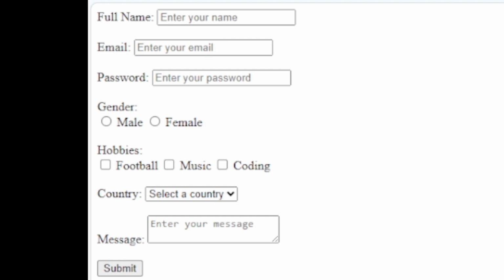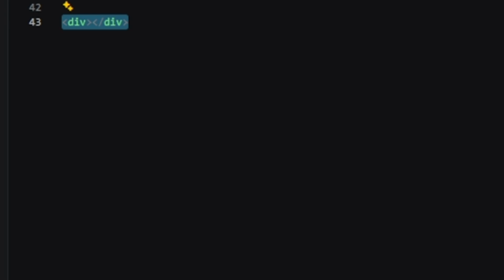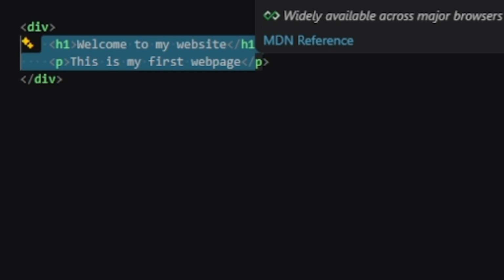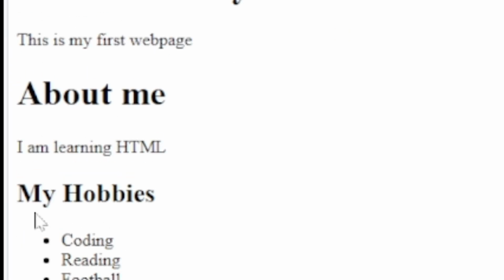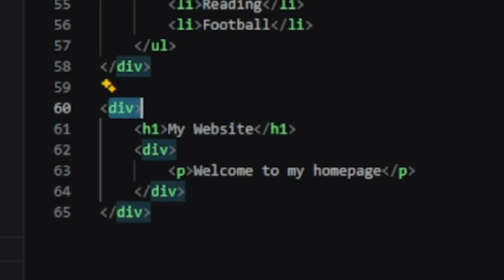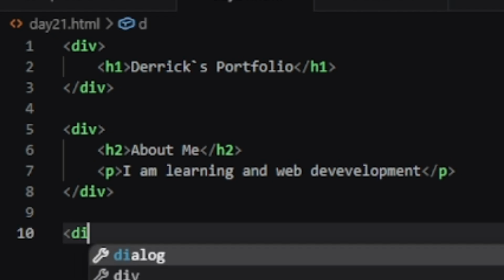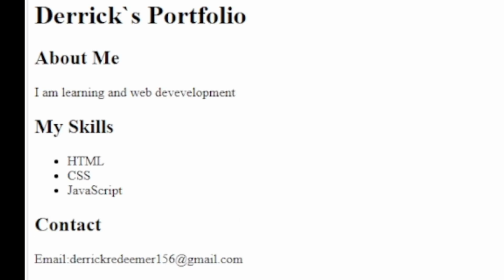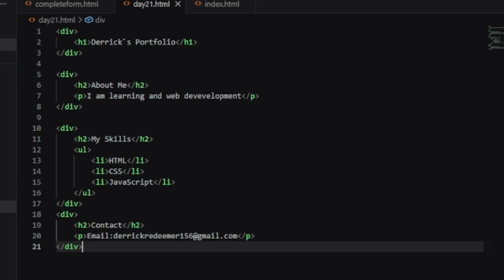Day 21 of 100 Days of Coding | HTML Div ("div") Element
Welcome to Day 21 of our 100 Days of Coding journey!

In today's lesson, you'll learn about one of the most important HTML elements—the "div" element. This element helps developers organize and group content into different sections, making webpages cleaner, more structured, and easier to style with CSS.

📚 What You'll Learn:
✅ What the "div" element is
✅ Why developers use "div"
✅ How to create a "div" element
✅ Grouping HTML elements inside a "div"
✅ Creating multiple sections on a webpage
✅ Nested "div" elements
✅ A practical mini project

🎯 Practice Challenge:
Create a webpage with four sections:

- Header
- About Me
- My Skills

Place each section inside its own "div" element.

I've created a WhatsApp group where you can ask questions, interact with other learners, and get help whenever you're stuck. The group link is available in the video description and the pinned comment. I'd love to see you there!